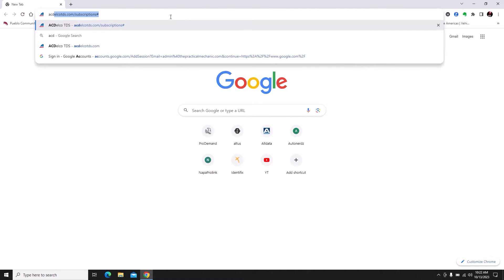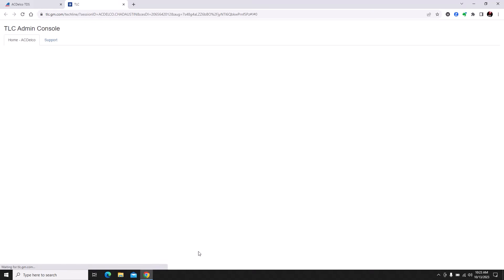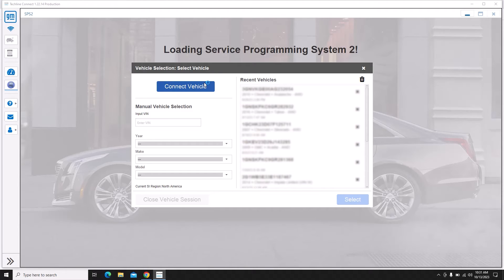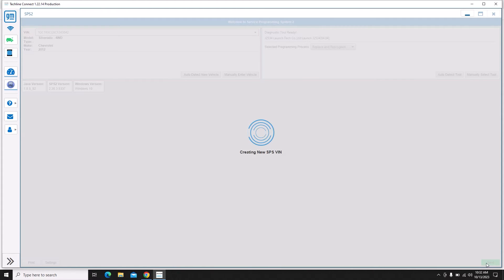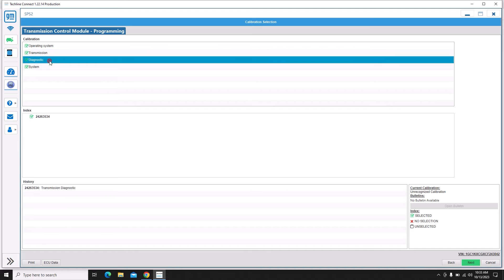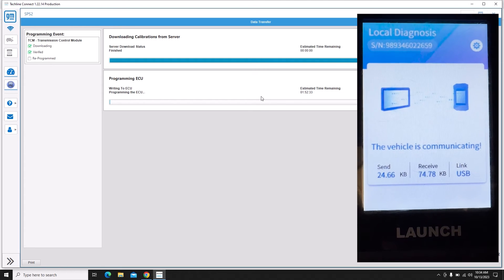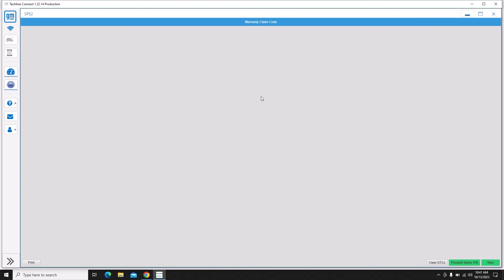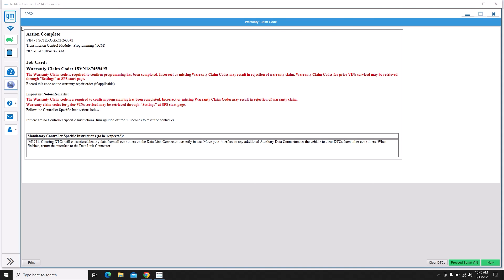Techline Connect with Launch Smart link j2534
In this video I show how to program a GM vehicle using the Launch Smart Link C device that came with my Launch Torque Link scan tool.